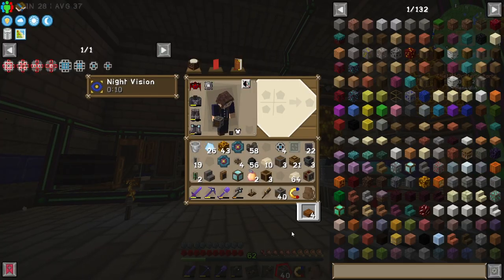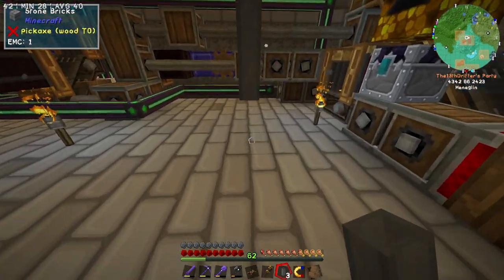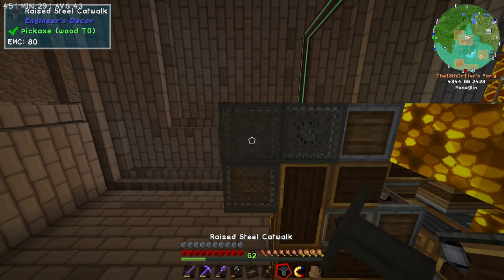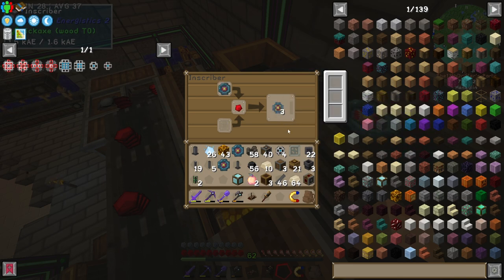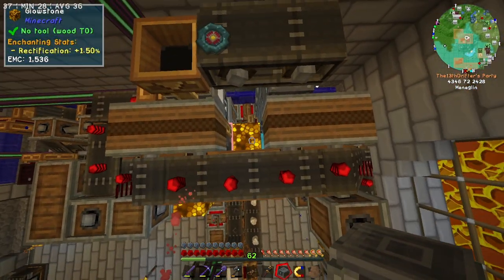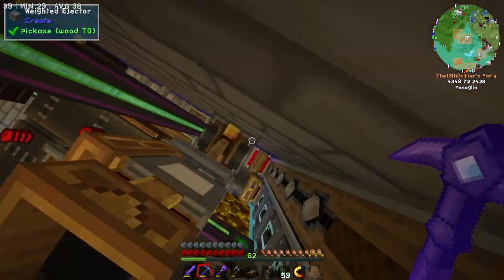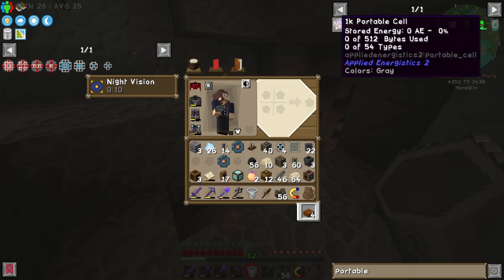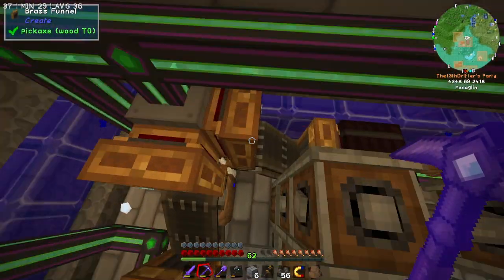Minecraft: Anhedonia - Season 2 Episode 17 - Nearly-Automated-Assembly